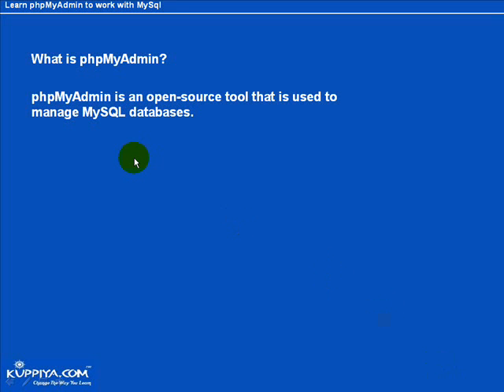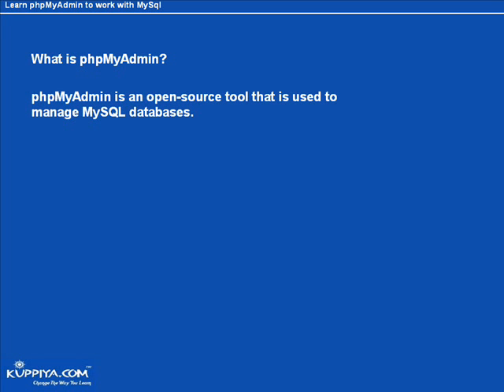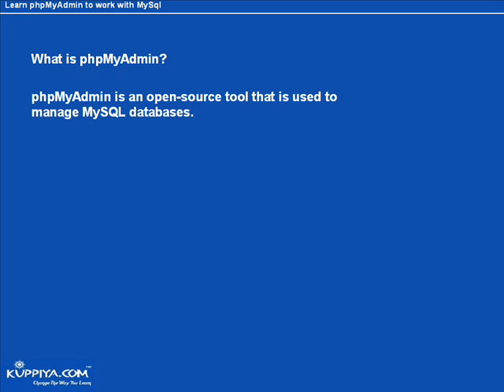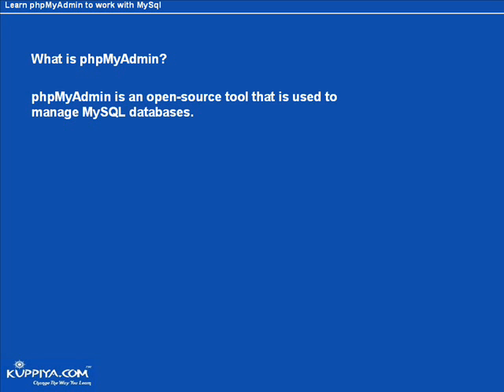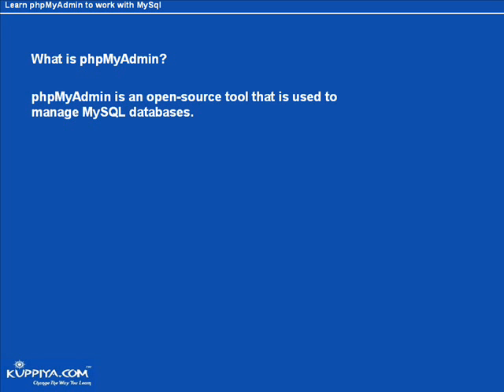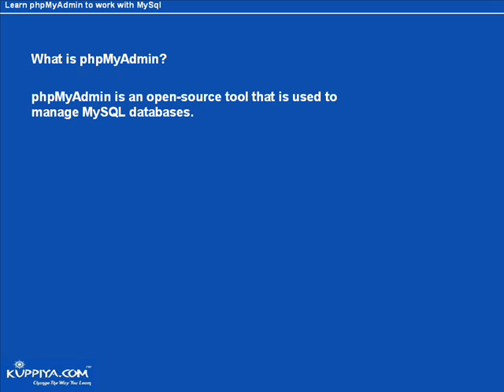Kuppiya.com - Learn phpMyAdmin for Mysql Database managment (Sinhala) Part 1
This lesson will cover most of the things you need to know about phpMyAdmin for your Mysql database development.